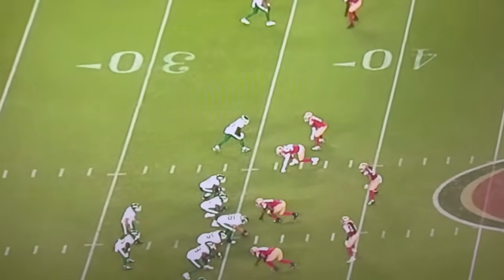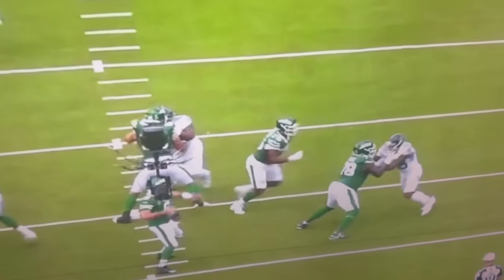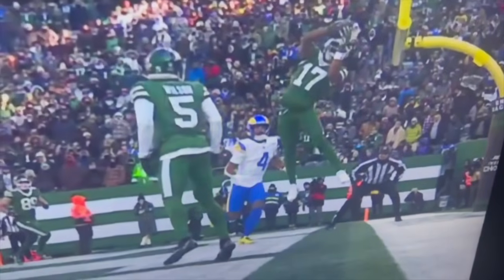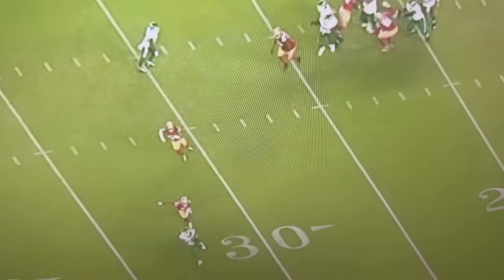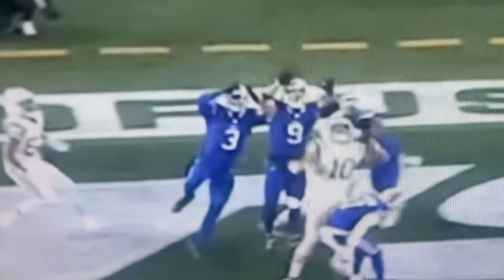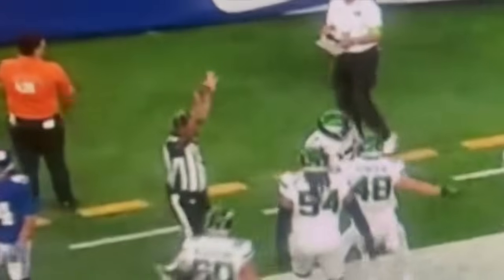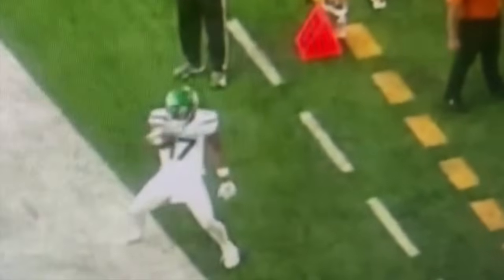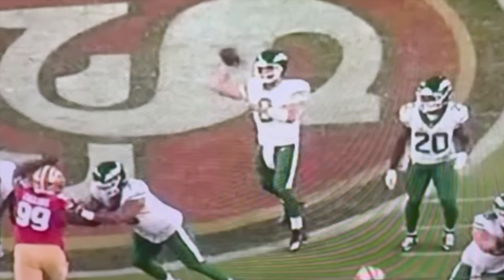Aaron Rodgers STILL HAS IT! FULL 2024 HIGHLIGHT Film BREAKDOWN! "WELCOME TO THE PITTSBURGH STEELERS"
🚨 BREAKING NEWS: 🚨 UPDATE: 🚨 RUMOR: 🚨 REPORT: 🚨 BREAKING: 🚨 Aaron Rodgers STILL HAS IT! FULL 2024 Highlight Film BREAKDOWN with New York Jets! "WELCOME TO THE PITTSBURGH STEELERS"

We have agreed to terms with the following rookie free agents:
WR Roc Taylor (Memphis)
OG Aiden Williams (Minnesota-Duluth)
FB DJ Thomas-Jones (South Alabama)
WR Ke’Shawn Williams (Indiana)
S Sebastian Castro (Iowa)
K Ben Sauls (Pitt)
TE JJ Galbreath (South Dakota)

(Kenneth Gainwell, Ryan McCollum, Malik Harrison, Darius Slay, DK Metcalf, Mason Rudolph, Ben Skowronek, Scotty Miller, Brandin Echols, Jaylen Warren, James Pierre, Isaiahh Loudermilk, Jeremiah Moon signing)

(Steelers Have lost in Free agency thus far Najee Harris to the Los Angeles Chargers, Larry Ogunjobi to the Buffalo Bills, Donte Jackson to the Chargers, James Daniels to the Miami Dolphins, Dan Moore Jr to the Tennessee Titans and Justin Fields to the New York Jets News, Mike Williams to the Chargers, Kyle Allen to the Detroit Lions, Van Jefferson to the Titans, Elandon Roberts to the Las Vegas Raiders, Nate Herbig to Washington Commanders, Jamal Agnew to Atlanta Falcons)

Russell Wilson is QB 1 and Justin Fields was is his backup... No longer?

TJ Watt, Minkah Fitzpatrick, Cam Heyward & Chris Boswell make the Pro Bowl!

George Pickens is the STARS of the game!

It will help me out a lot and allows me to make more videos going over-analysis of players and news about the Pittsburgh Steelers!!!

Art Rooney, Omar Khan, Mike Tomlin, Andy Weidl, Arthur Smith, Terrell Austin make the decisions we trust in the offense & defense!